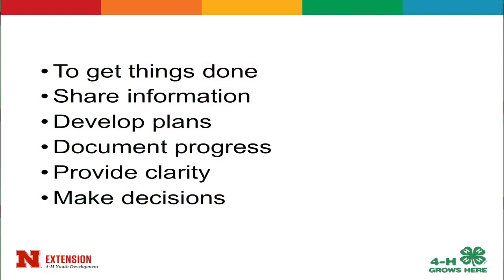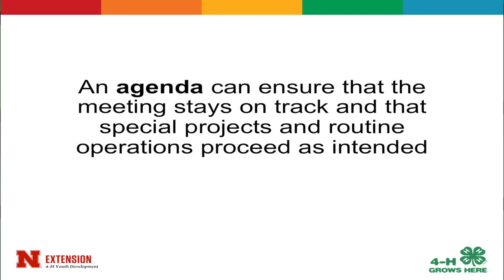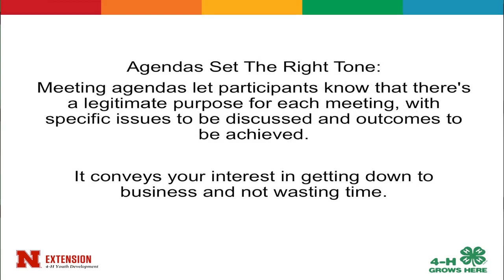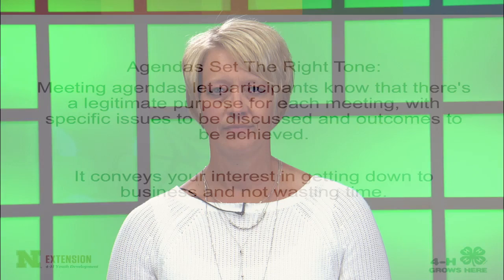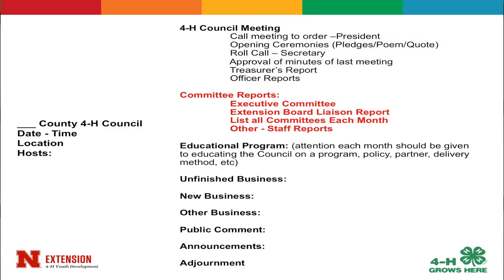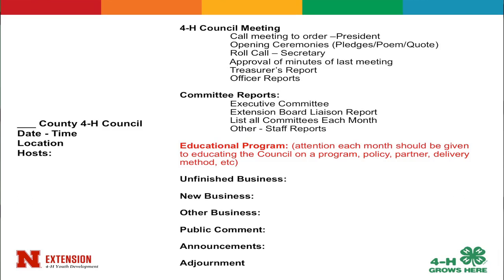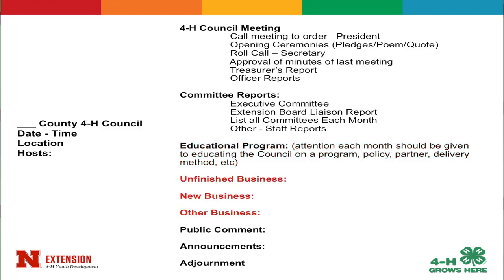Using an Effective Agenda in 4-H Council Meetings